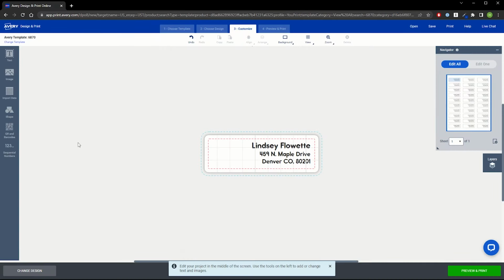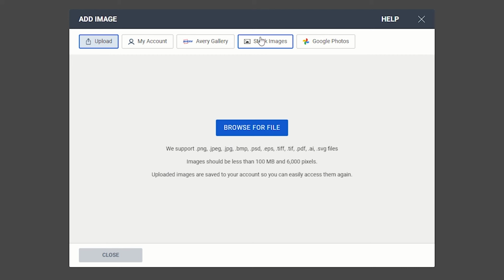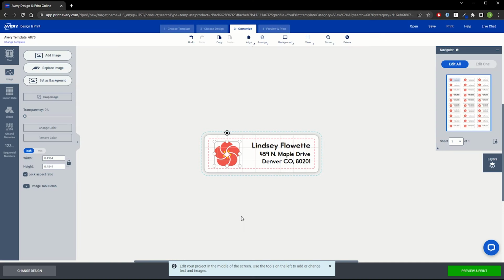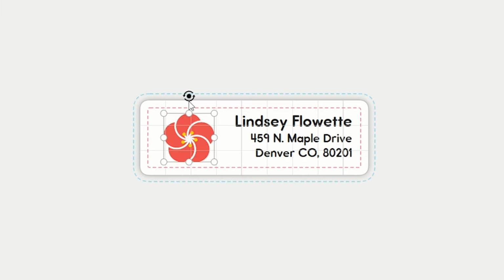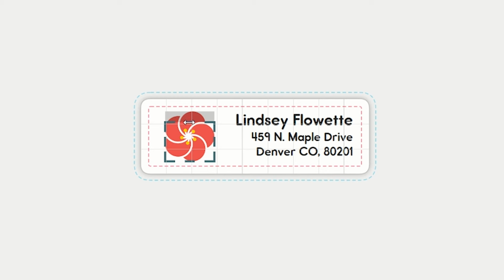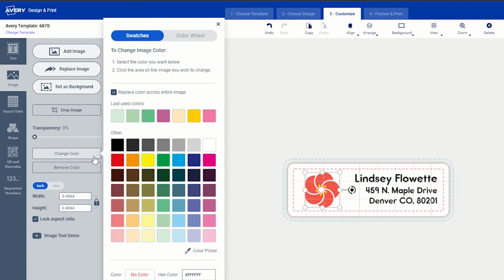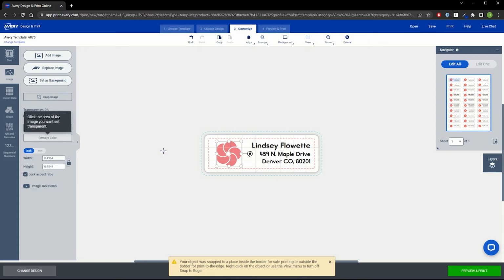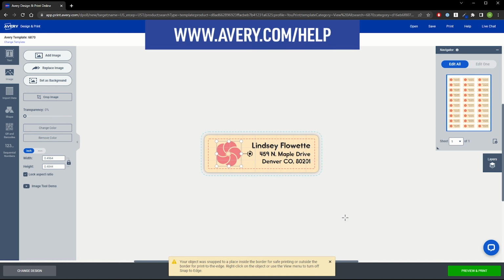How to Add and Edit Images & Backgrounds in Avery Design and Print Online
Learn how to add stock images, upload your own images, and make edits and tweaks on Avery templates with Avery Design & Print Online. Our intuitive software makes it easy to personalize Avery labels, cards, and more with custom designs.

Our helpful walkthrough will guide you through every image feature in Avery Design & Print Online. We’ll show you how to upload images, resize images, crop images, change the colors in images, and more. Avery Design & Print Online also includes features that make it simple to edit text, mail merge, and edit all or one of your labels at a time.